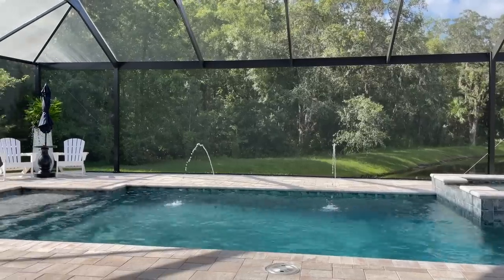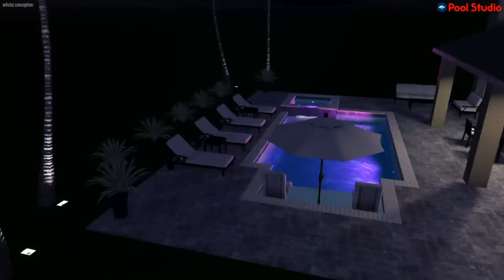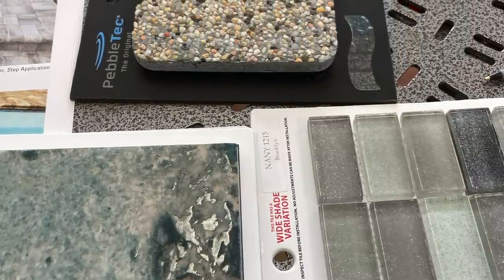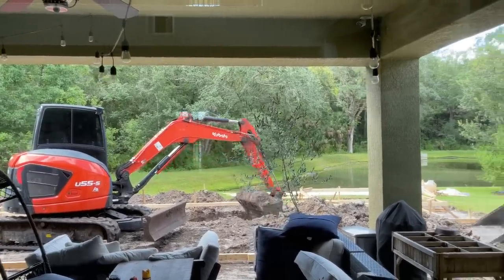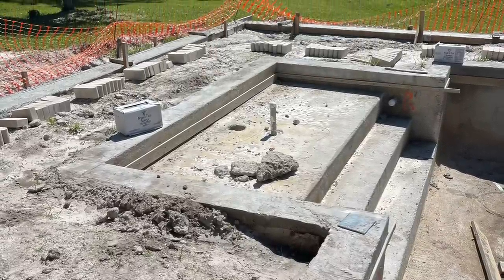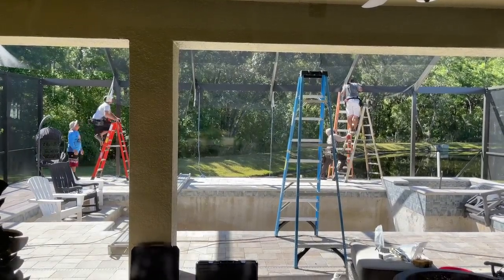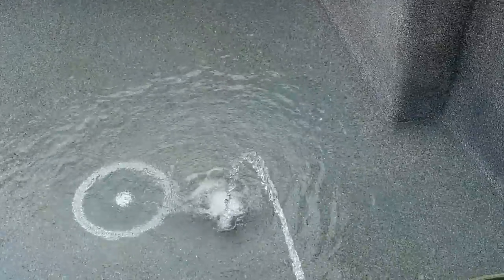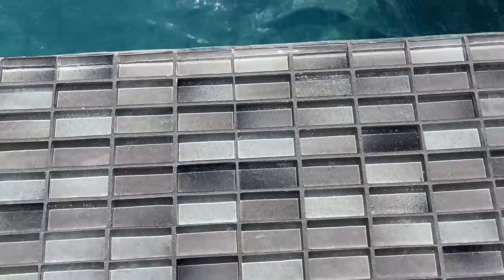2023 Backyard Makeover | New Pool Build | Lifestyle with Melonie Graves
2023 Backyard Makeover | New Pool Build | Lifestyle with Melonie Graves

In today’s video, I’m thrilled to share an exciting backyard makeover journey that has transformed our outdoor space into a captivating oasis by sharing our new pool build with you. In this inspiring video, I’ll take you step by step through the entire pool build process, and share a sneak peek into some of my design ideas for this new outdoor living space.

Welcome to Lifestyle with Melonie Graves. My name is Melonie, and I’m a 3rd generation Tampa native! I love everything about living in the beautiful city of Tampa Bay, and I am so thankful to be able to raise my family here. I’ve been married for 20 years, and we have three amazing children, including our twins. This channel is dedicated to offering stylish and creative ideas to inspire you to do what makes you happy in your home, including lifestyle, decor and decorating, self-care, holidays, fashion and more.